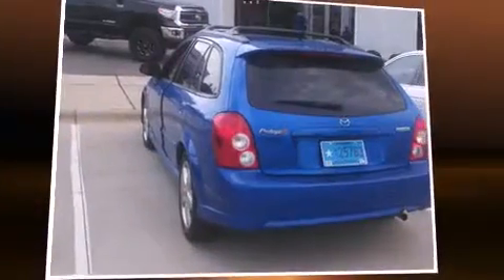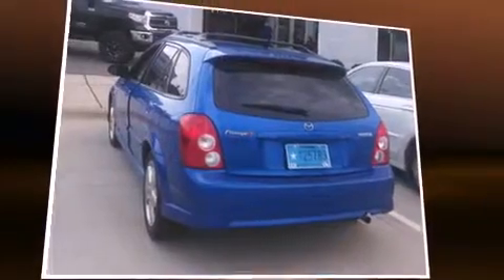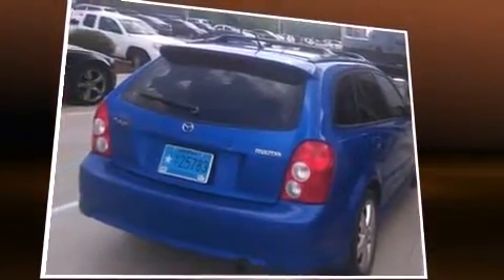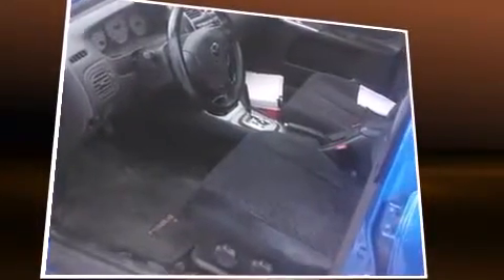2003 Mazda Protege5 in Rock Hill, SC 29730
Here's a great deal on a 2003 Mazda Protege5. This 4 door, 5 passenger wagon provides exceptional value! Smooth gearshifts are achieved thanks to the 2 liter 4 cylinder engine, providing a spirited, yet composed ride and drive. Mazda prioritized practicality, efficiency, and style by including: a tachometer, front bucket seats, air conditioning, front fog lights, power door mirrors, rear wipers, and cruise control. Storage solutions are integrated throughout the interior, demonstrating thoughtful attention to detail. Premium sound drives 7 speakers, providing you and your passengers a sensational audio experience. Mazda ensures the safety and security of its passengers with equipment such as: dual front impact airbags, a panic alarm, and 4 wheel disc brakes. We pride ourselves on providing excellent customer service. Stop by our dealership or give us a call for more information.